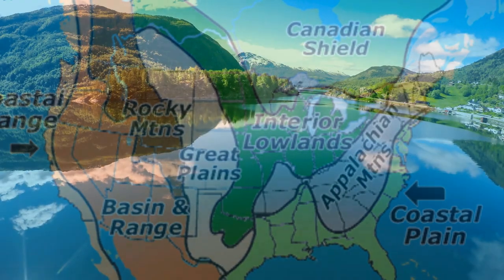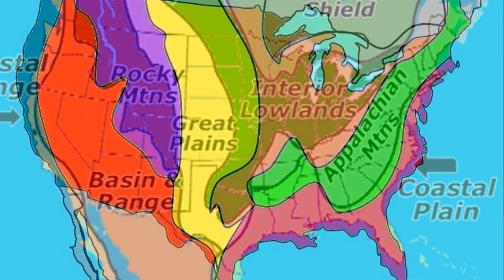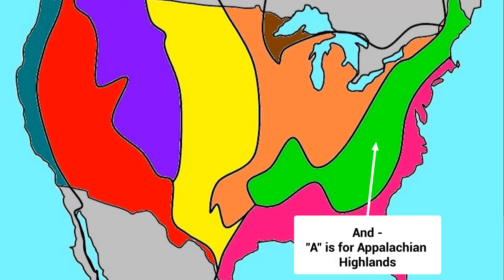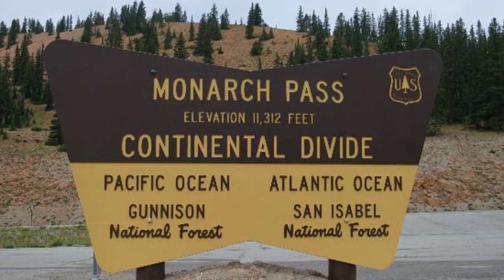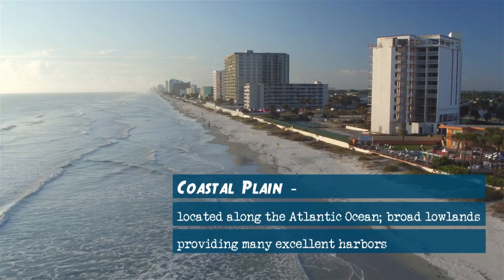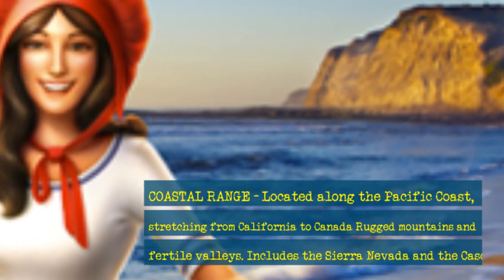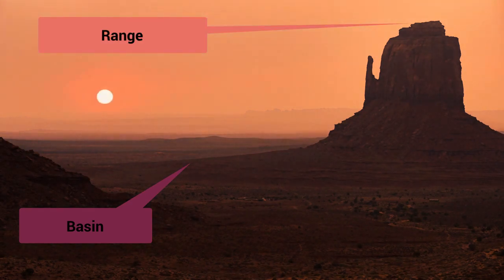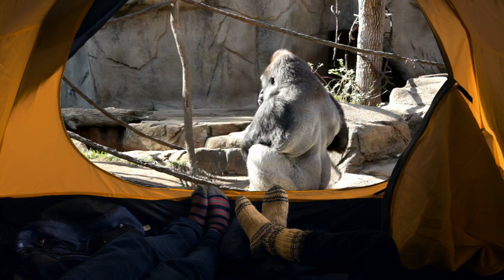US Geographic Regions! (TPT Lesson 2)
US Geographic Regions! Hey Teachers, Students, Home Schoolers, and Life Learners of every description, this video lesson accompanies questions and activities aimed at helping students master the 8 US Geographic Regions. Check out TPT to access ready-made, memorable lessons for this topic and more!